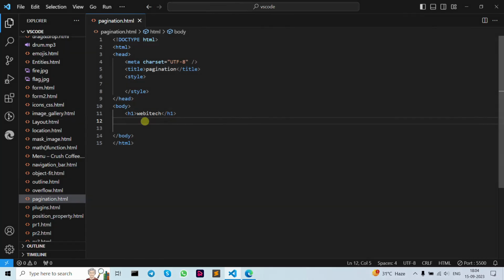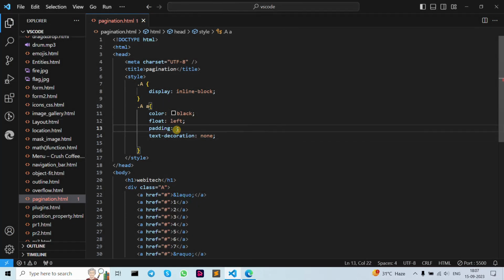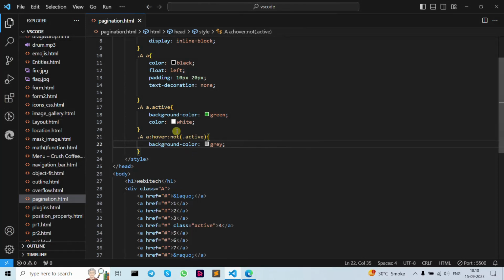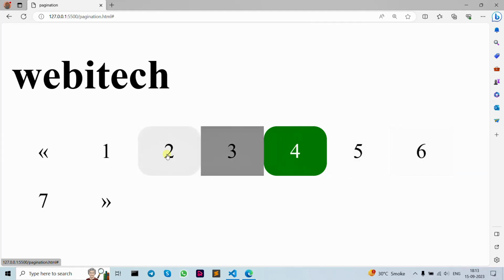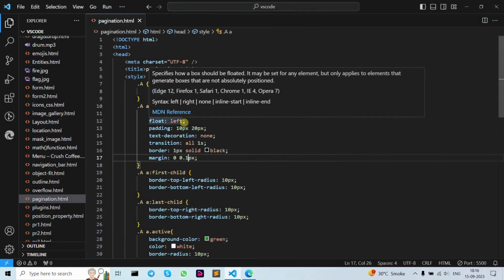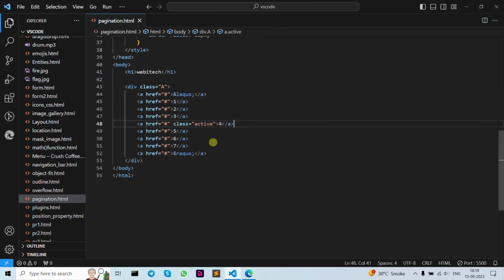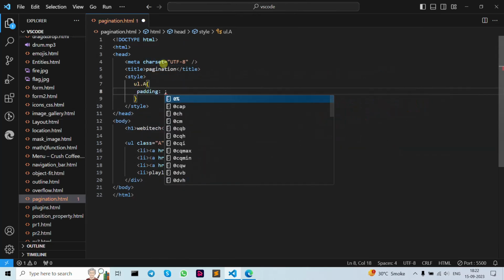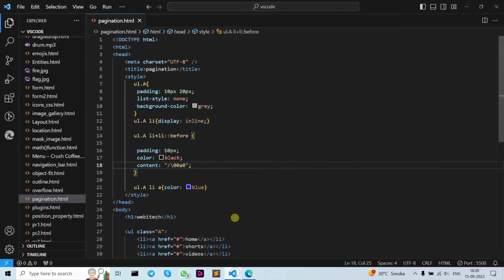How to Build Responsive Pagination with HTML & CSS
In this tutorial, you'll learn how to create advanced pagination controls for your website using HTML and CSS. Pagination is crucial for navigating through large sets of data or multiple pages of content, and a well-designed pagination system enhances user experience and site usability.

We’ll start by building the basic structure of pagination using HTML, including the necessary elements such as previous and next buttons, page numbers, and active states. You'll learn how to style these elements with CSS to create a clean, modern look that fits your website's design.

Next, we'll dive into advanced styling techniques, including creating hover effects, active states, and disabled buttons. We’ll cover how to use CSS Flexbox or Grid to ensure your pagination is responsive and adapts to different screen sizes.

We'll also explore adding subtle animations to pagination elements for a more interactive feel, such as smooth transitions when switching between pages. You’ll learn best practices for designing pagination that is both visually appealing and user-friendly.

By the end of this tutorial, you'll be equipped with the skills to create and style advanced pagination systems that enhance navigation and improve the overall user experience on your website.